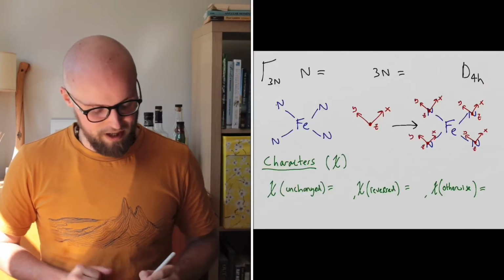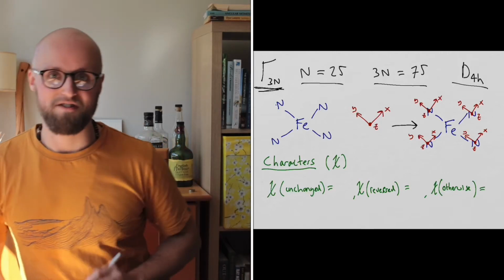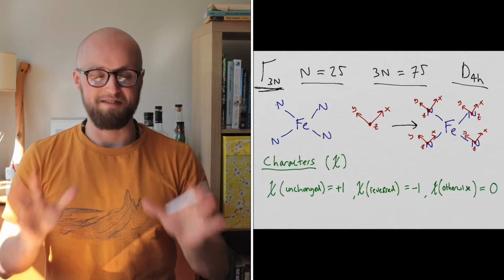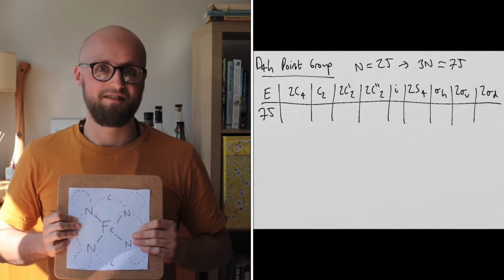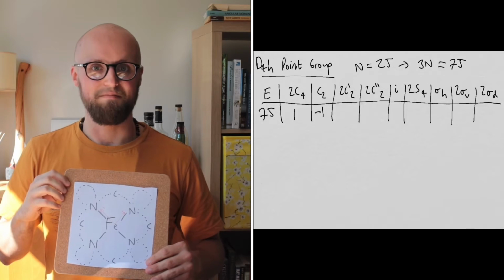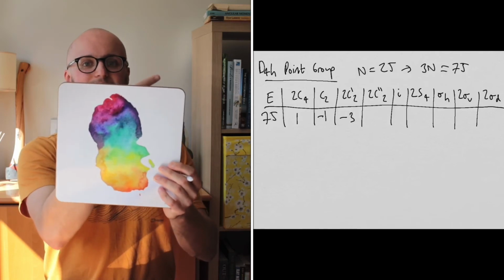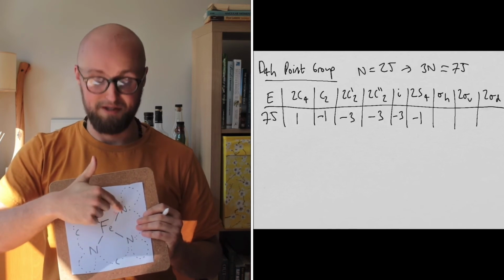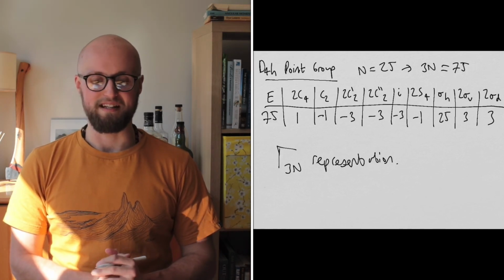Haem Porphyrin Symmetry 2: Generating the 3N Representation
Generating the 3N representation in of Haem Porphyrin - this can be used to predict the appearance of the vibrational spectrum.